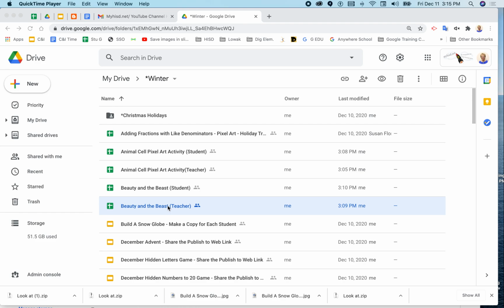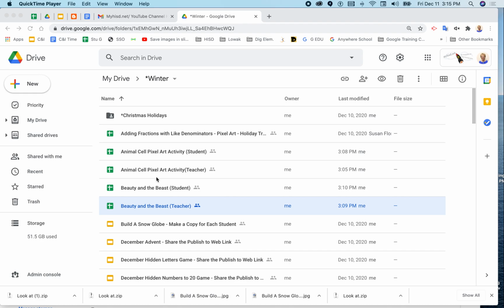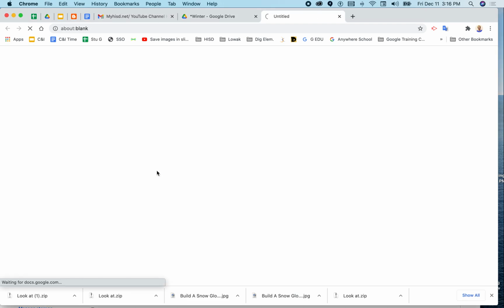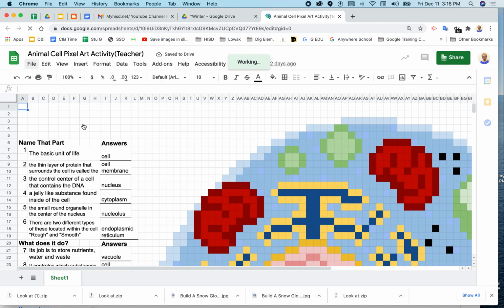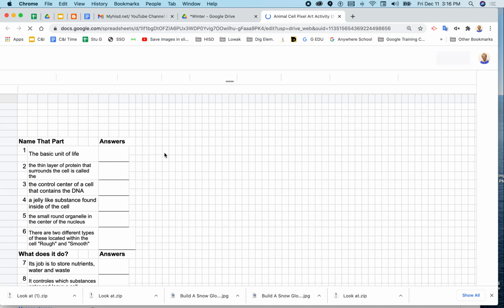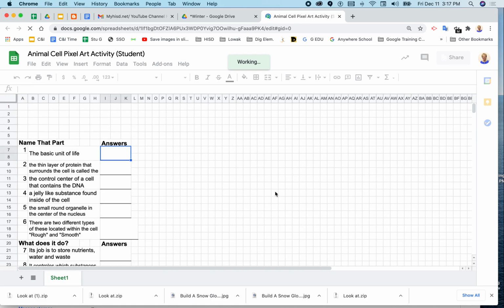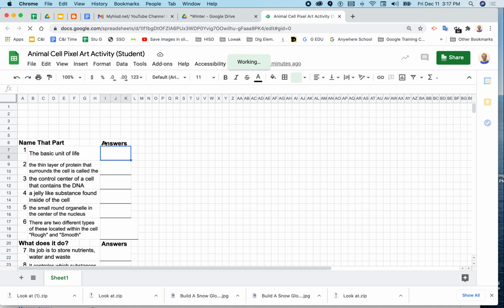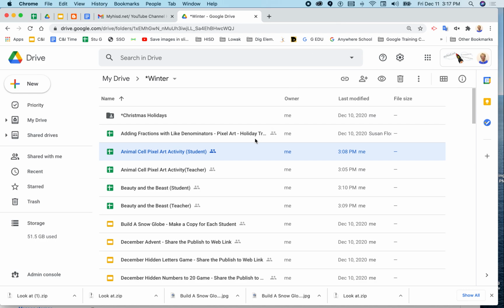Pixel Art - How To Use It With Students